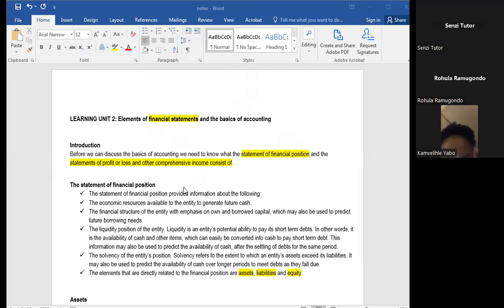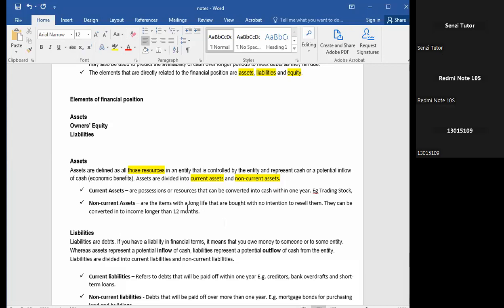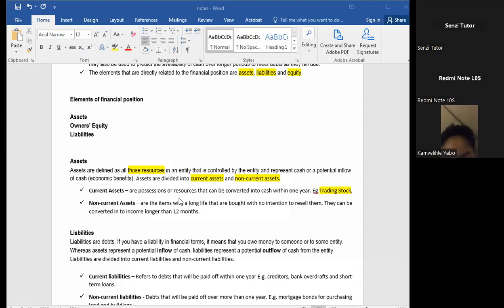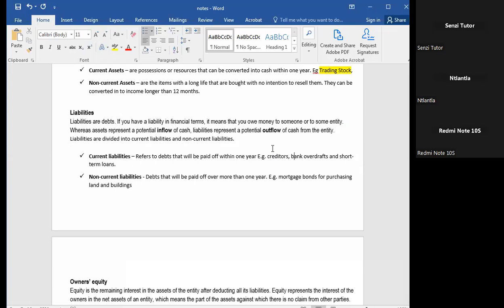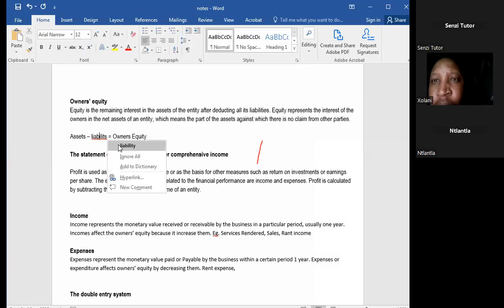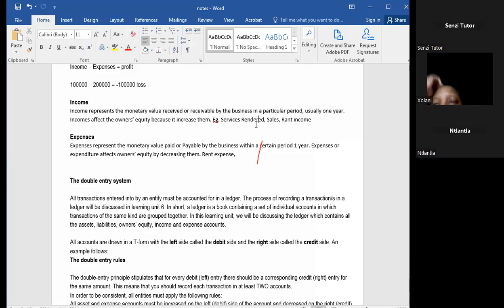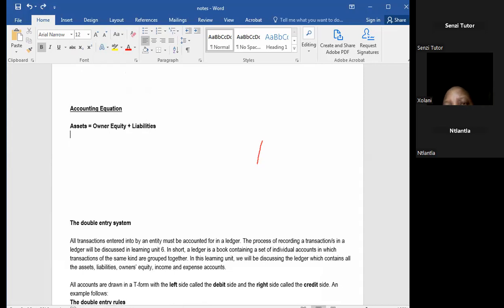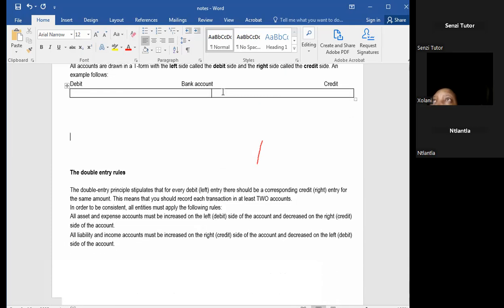FAC1503 Lesson 1 part 2